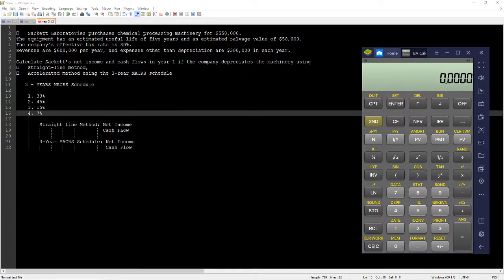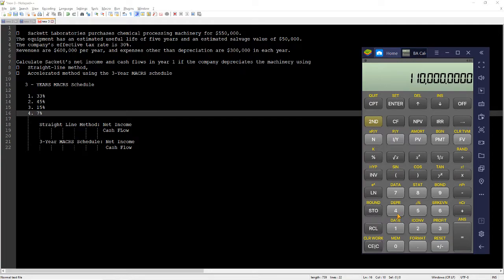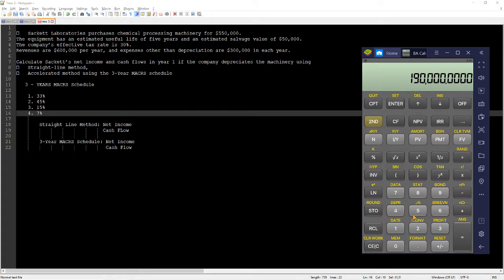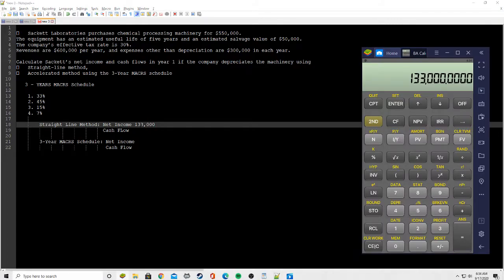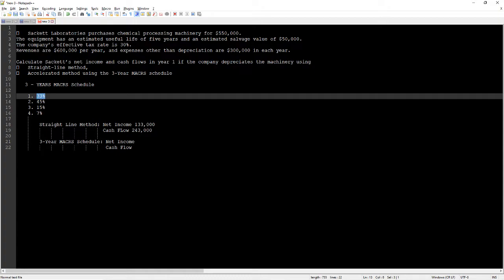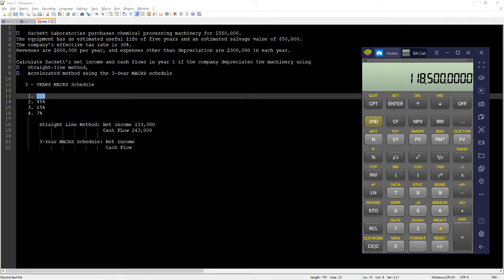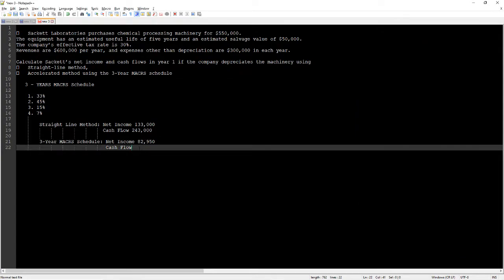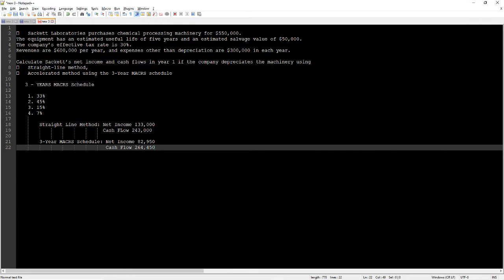How use Straight Line and Accelerated Depreciation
I go over Straight Line and Accelerated Depreciation, showing the differences that can result with using both on companies Net Income and Cash Flows. I hope you find it educational and not terribly long